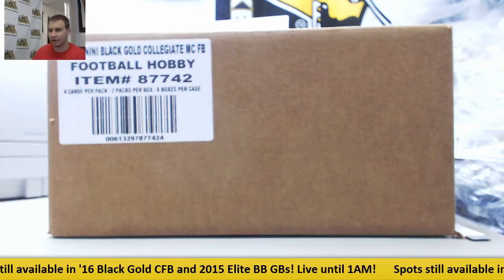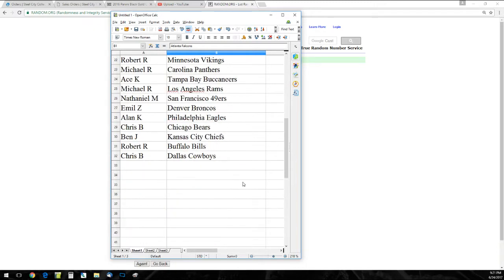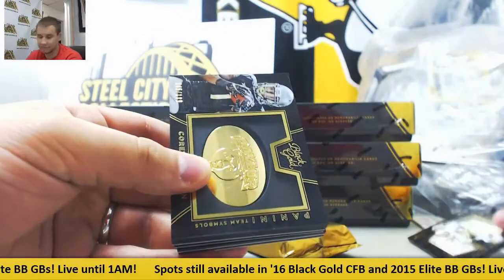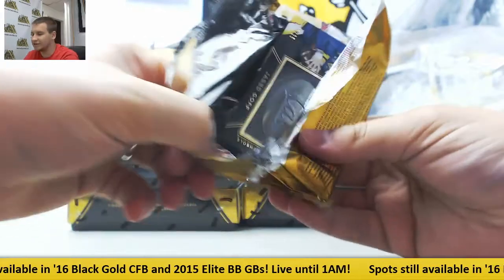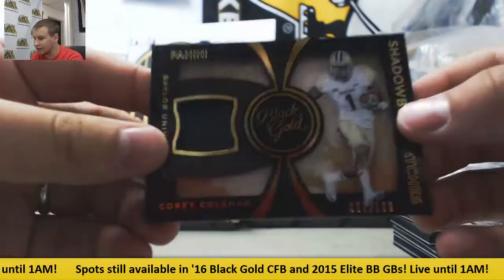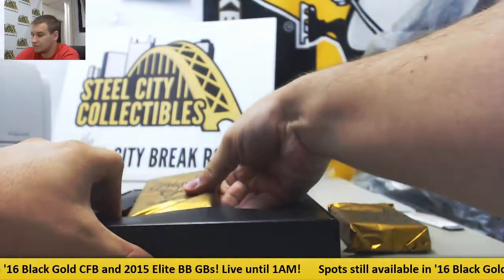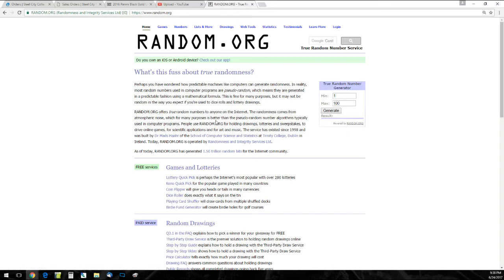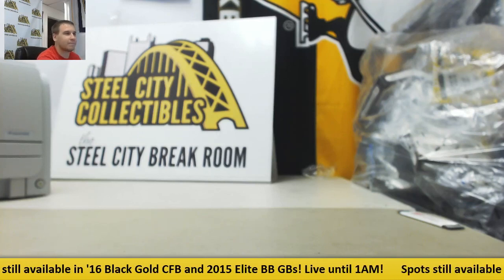2016 Panini Black Gold CFB 8-box Case Random Team GB - Leonard Fournette Jersey